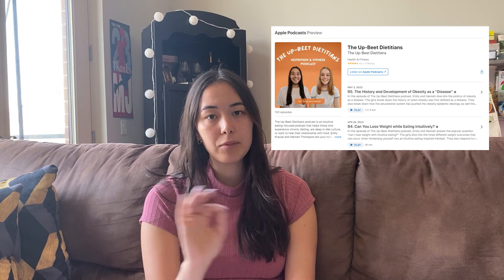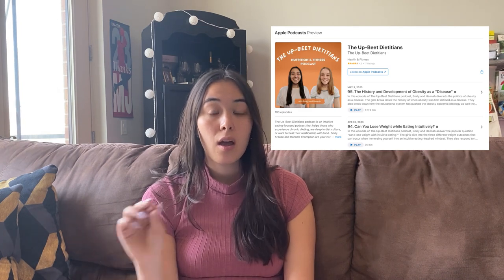we need to ditch BMI.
Grab a snack & drink for this one b/c it's about to get juicy.

tiktok  ➤ @emsnovellas
instagram ➤ @emsnovellas

what is em reading?
em’s kitchen essentials
amazon storefront